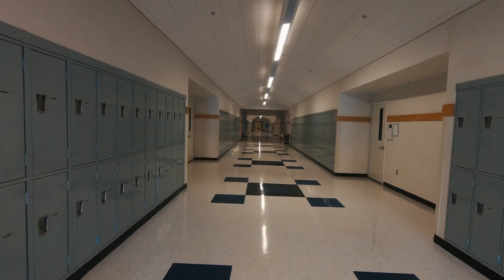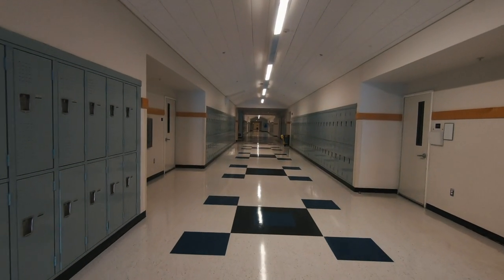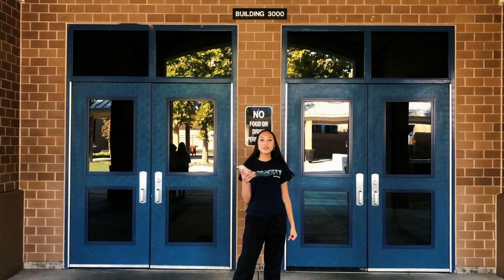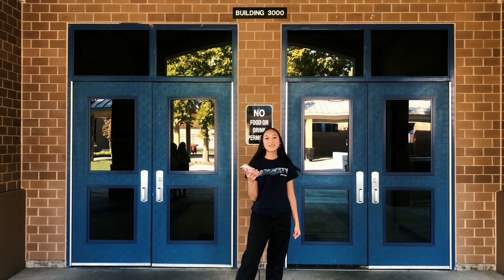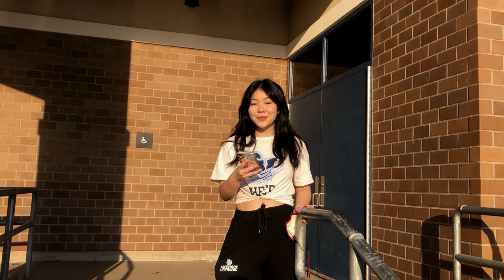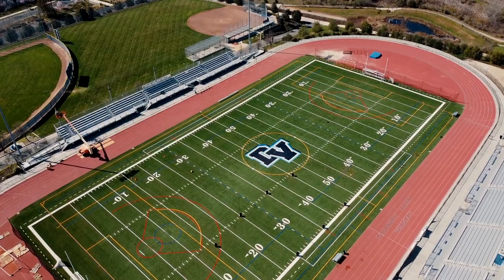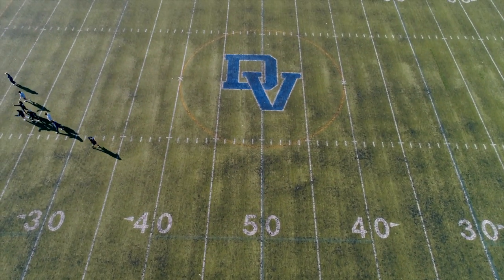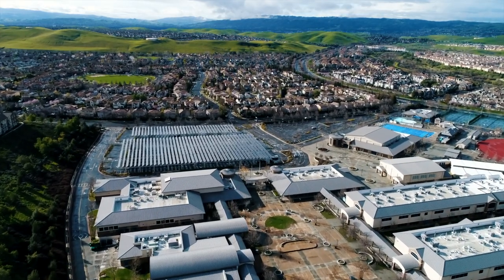DVHS Campus Tour